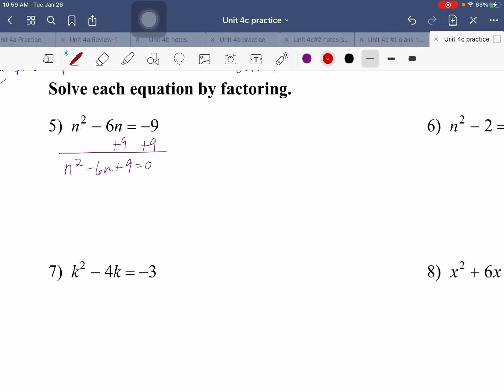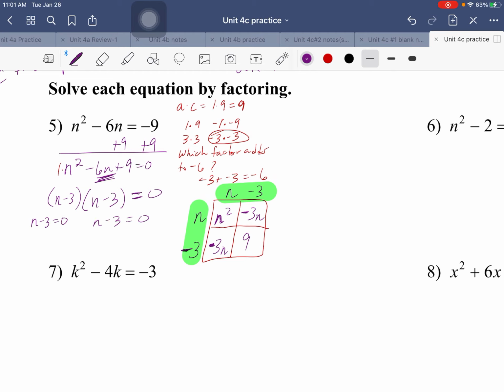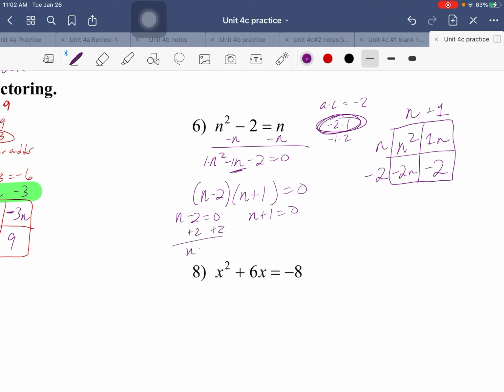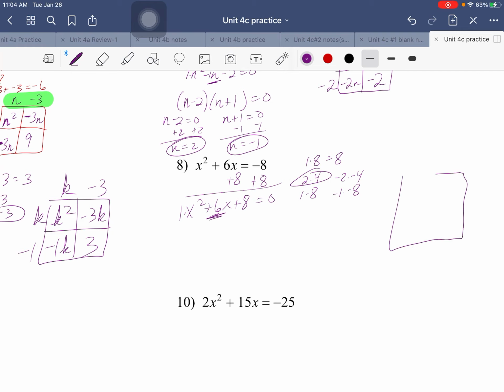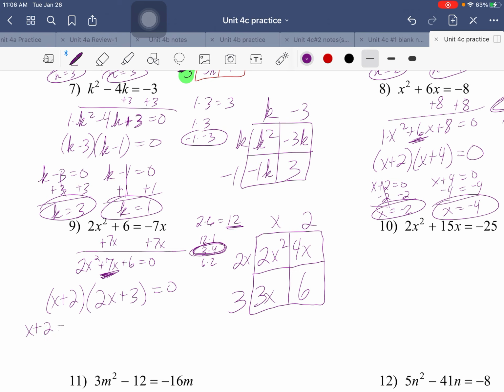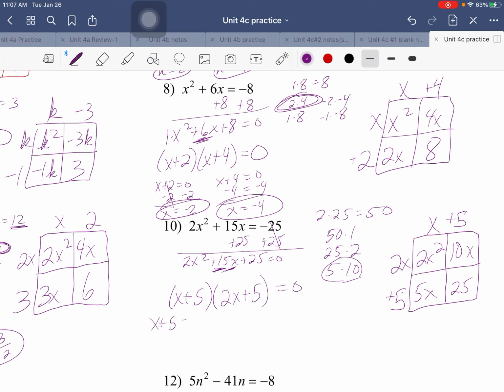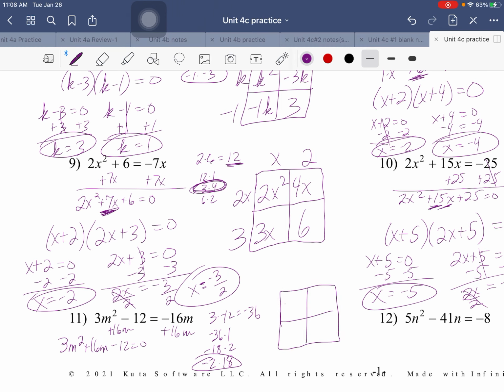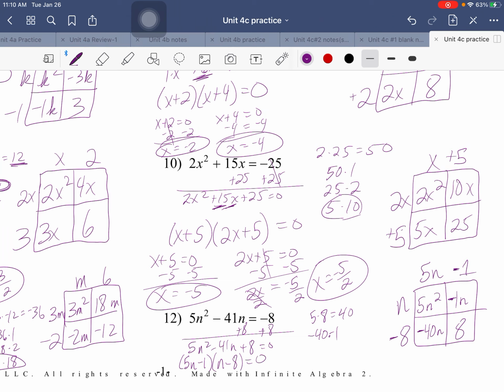Unit 4c#2 practice answers